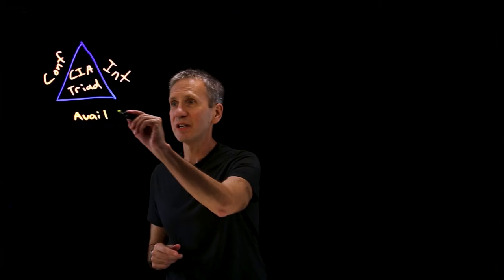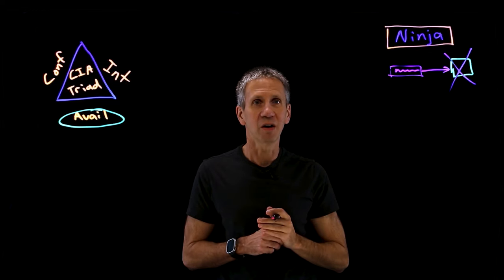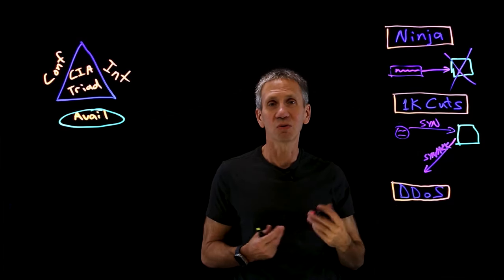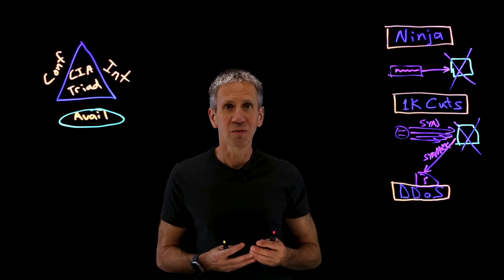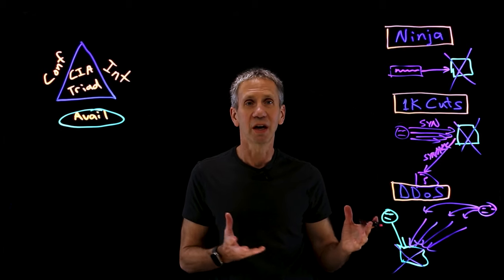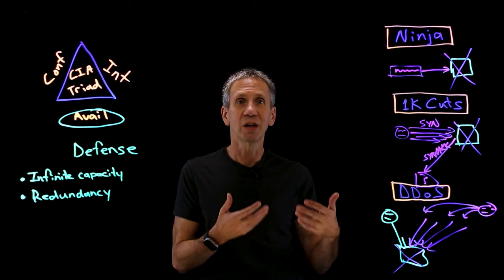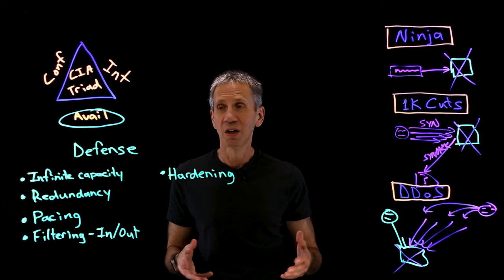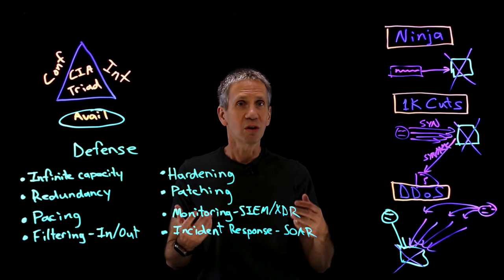Denial of Service Attacks Explained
Denial of Service attacks are one of the many tactics malicious actors may use. In this video Jeff Crume explains the different types of DoS attacks and what kind measures can be taken to mitigate the threat posed by these kinds of attacks.